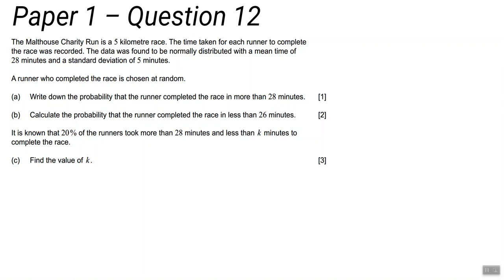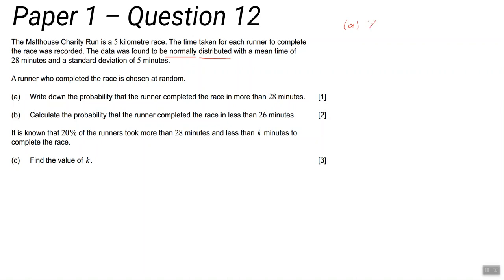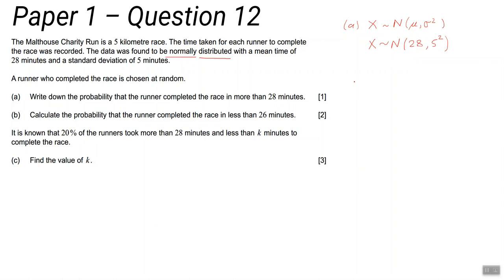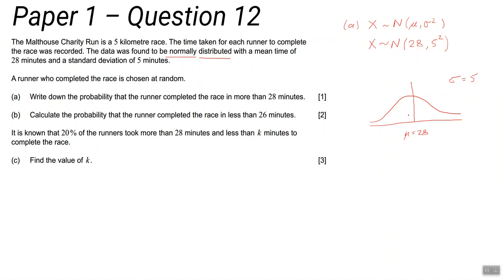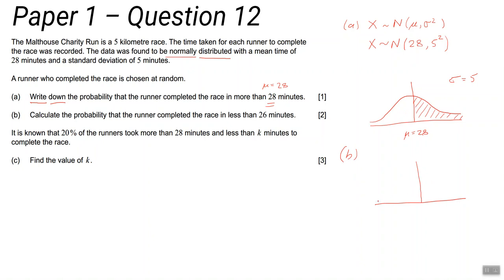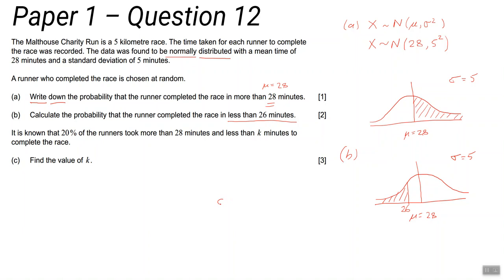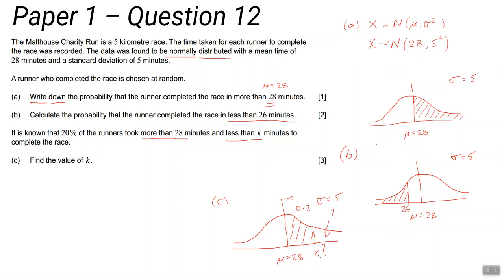Nov 2019 - Paper 1 - Question 12